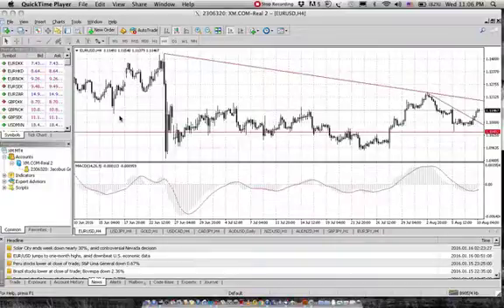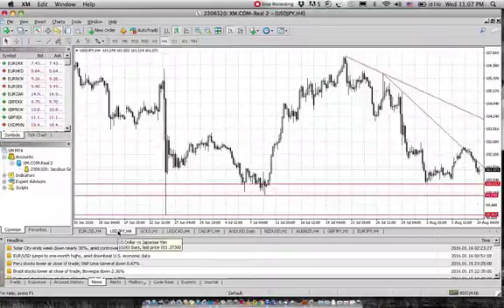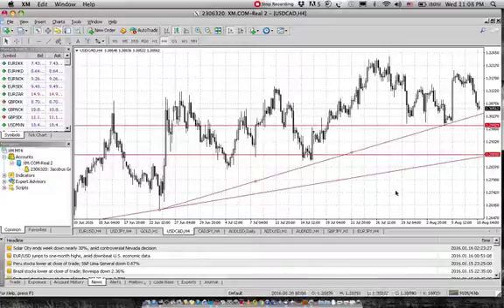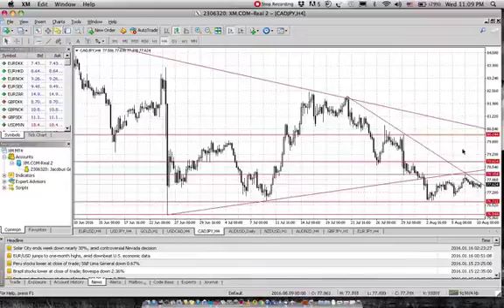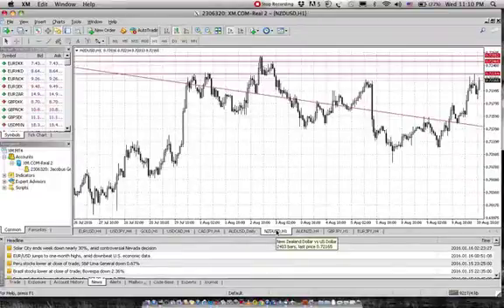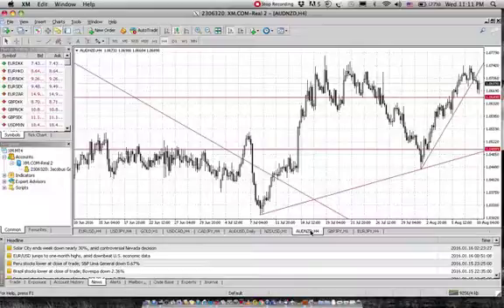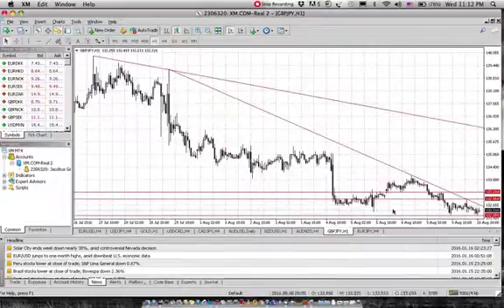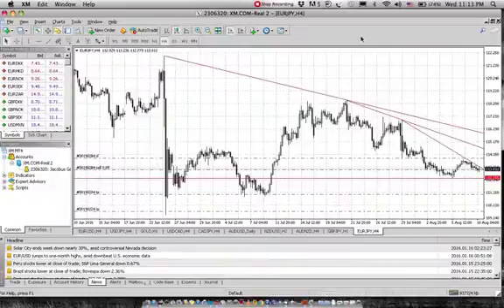Market Overview Wednesday 10 August 2016 Technical Analysis